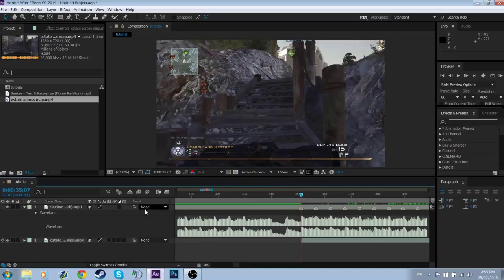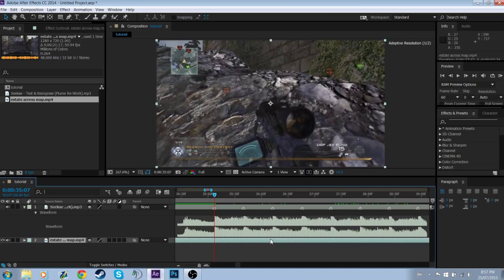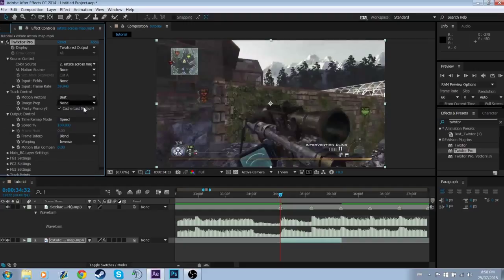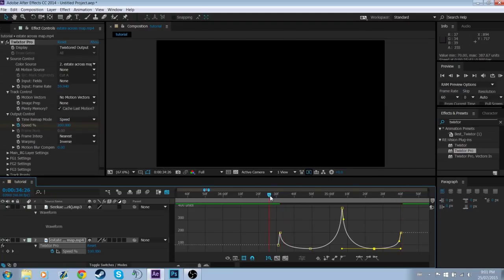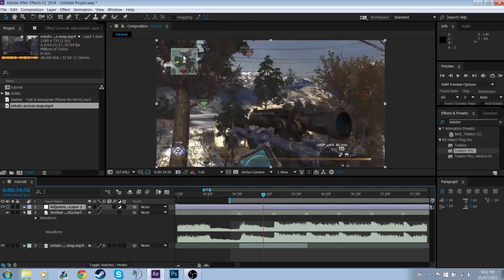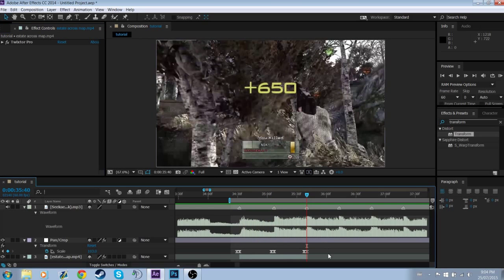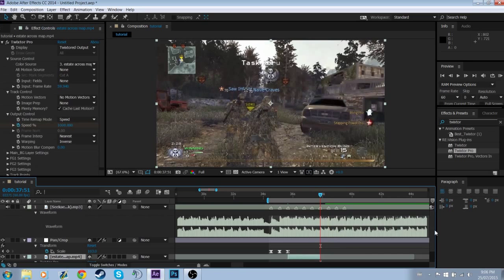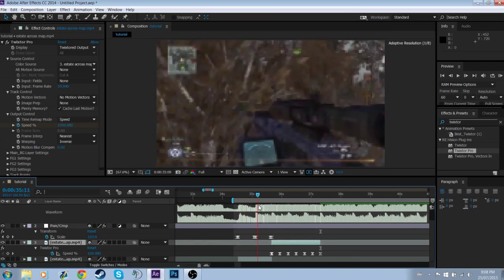Editing With Meko #1: After Effects Twixtor Syncing Tutorial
READ DESCRIPTION!!!
Hello and Welcome back to another video guys! Today I am bringing you my first ever tutorial. I always wanted to try to make a tutorial but I was too Lazy and never really thought about making one, but Now I have. This tutorial is going to explain how I do the syncing to clips that I use in my edits. Since this was my first ever tutorial, I am sorry if I was hard to understand at some points or if I did not say a word properly, I was sort of Nervous but I was expecting that from never making a tutorial before. If you enjoyed this tutorial and found it Help full, make sure to SMASH that like button as it helps my channel grow! Have a good day everyone. Peace